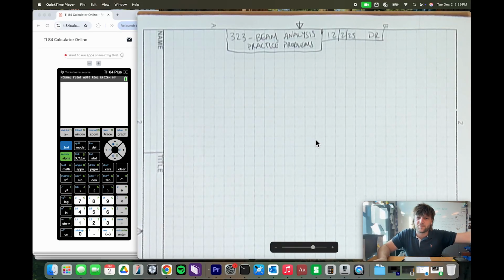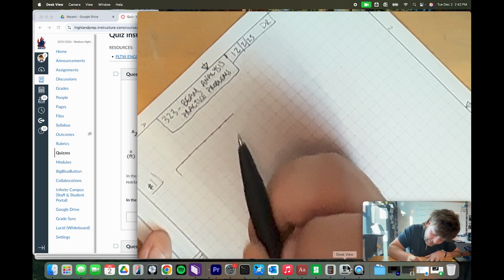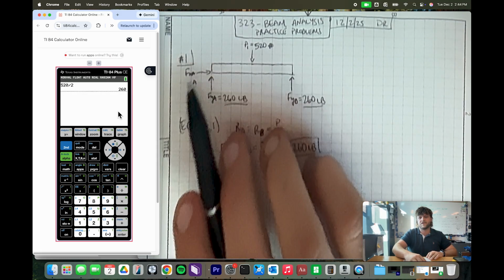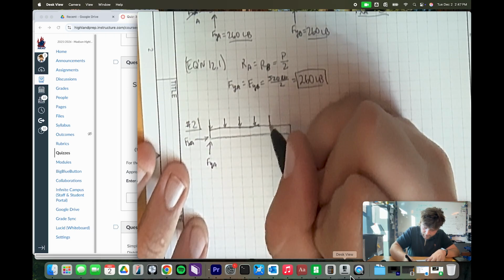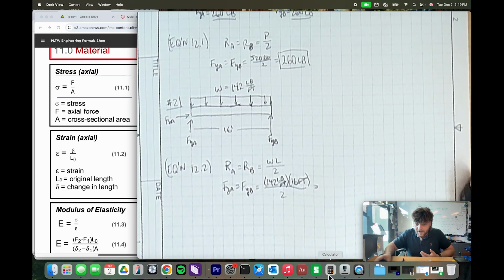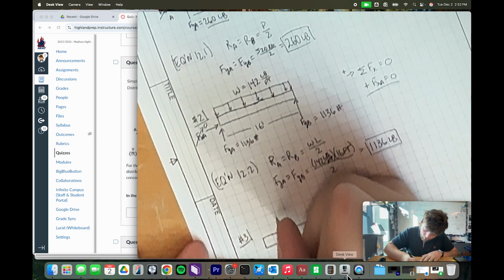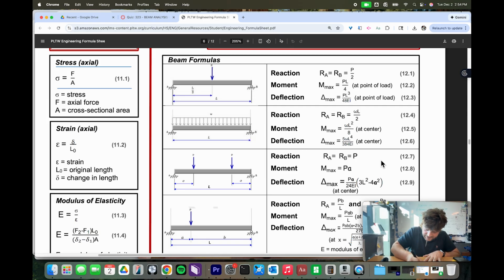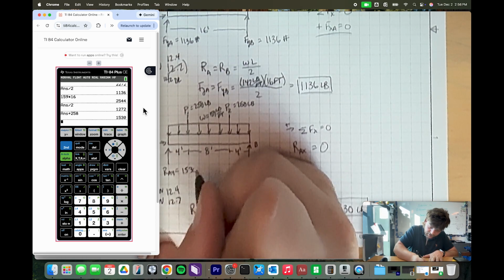CEA - 323 - BEAM ANALYSIS PRACTICE PROBLEMS